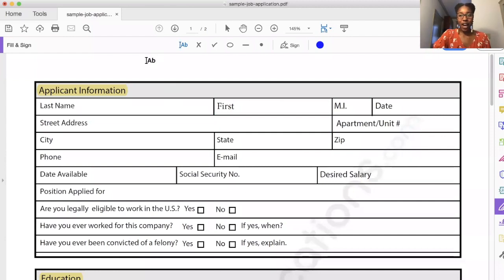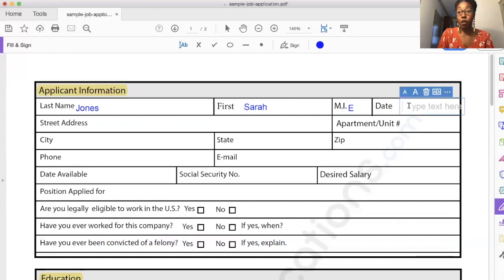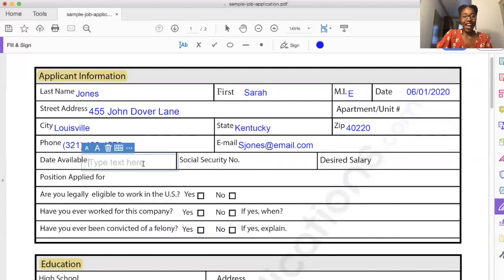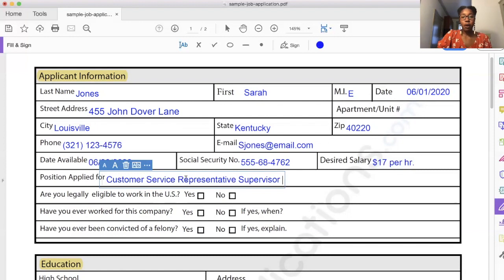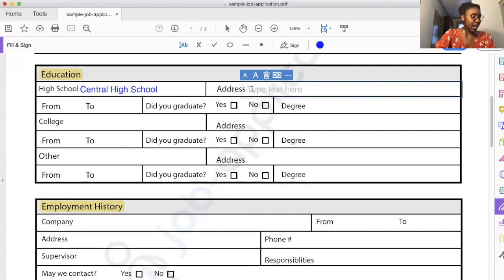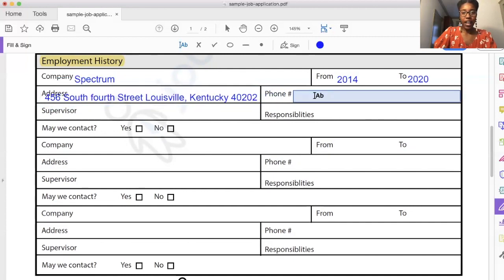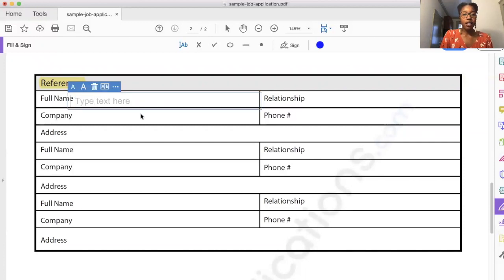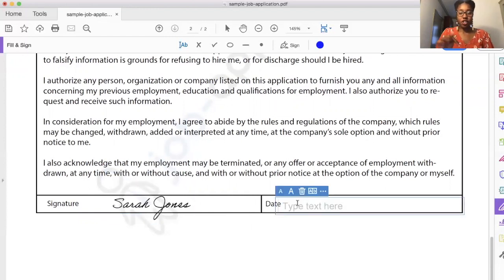How to Fill Out a Job Application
Vocabulary:
 1. Available
 2. Contact
 3. Desired
 4. Eligible
 5. Employer
 6. Felony
 7. Responsibilities
 8. Salary
 9. Signature
 10. Supervisor
 11. Position